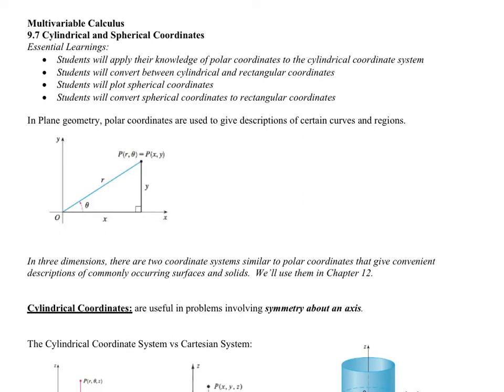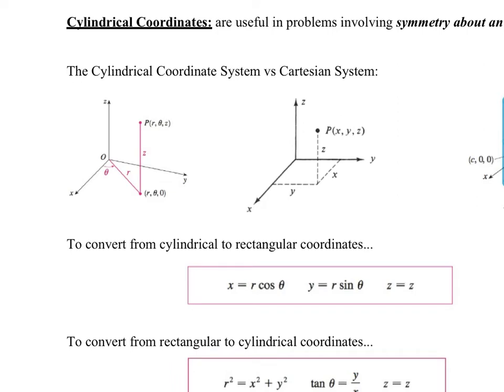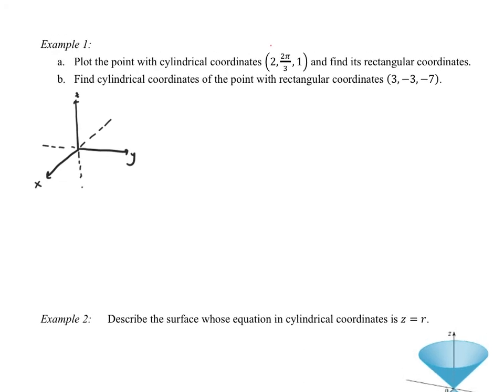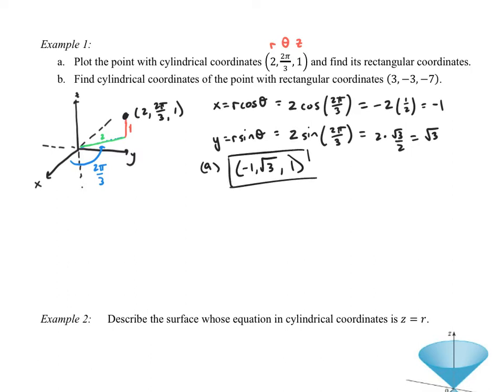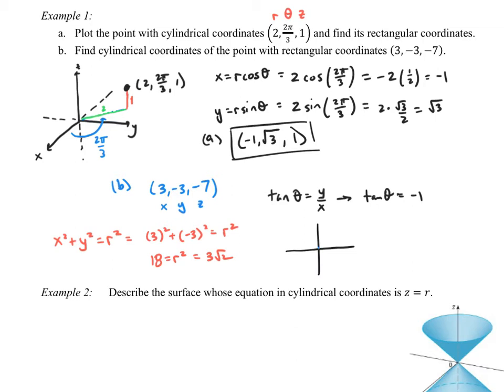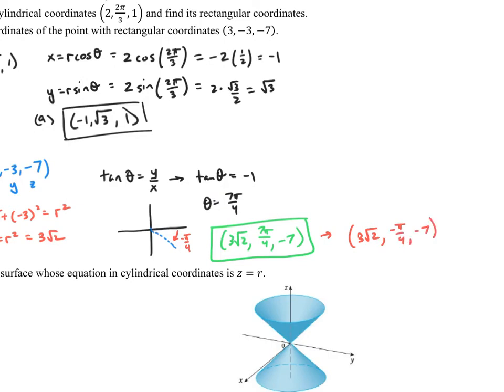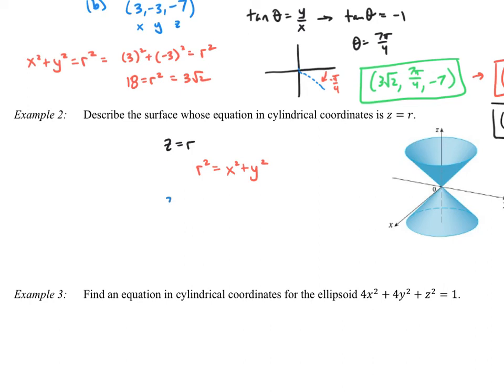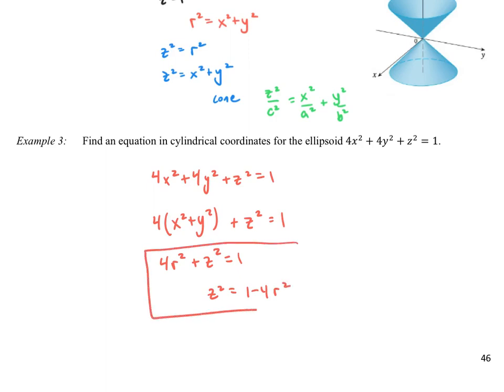MVC - Sect 9.7 - Cylindrical Coordinates